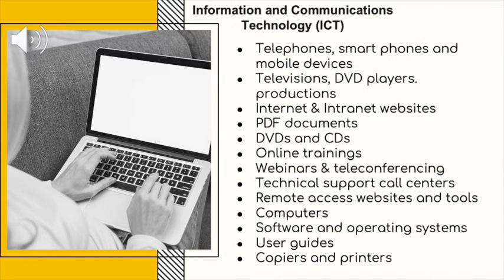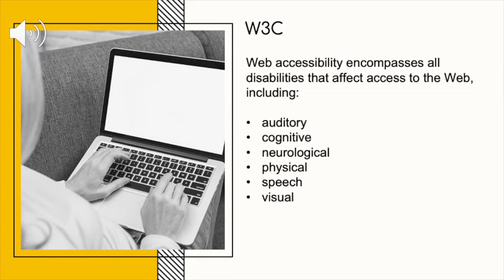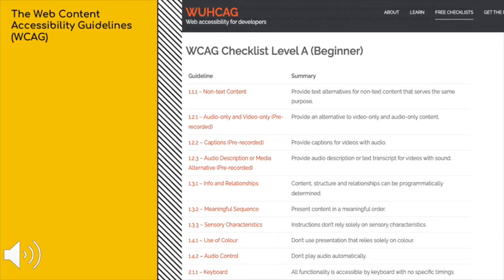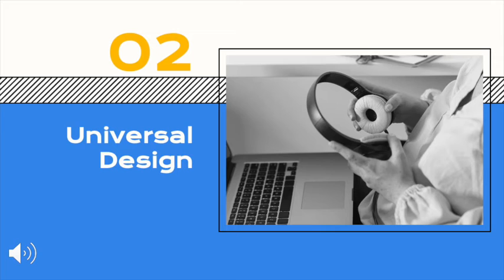EDU 614 Module 5 Presentation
Accessibility and UDL